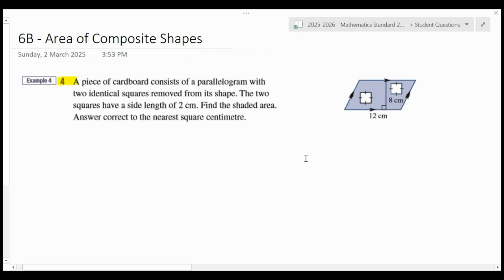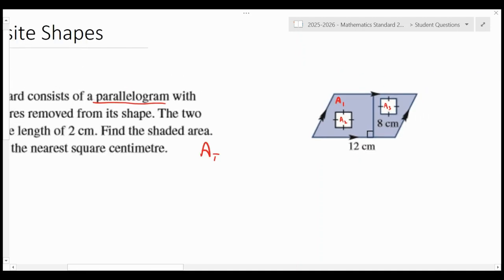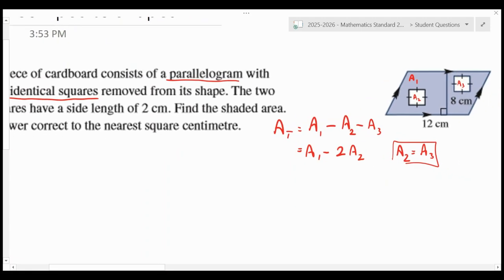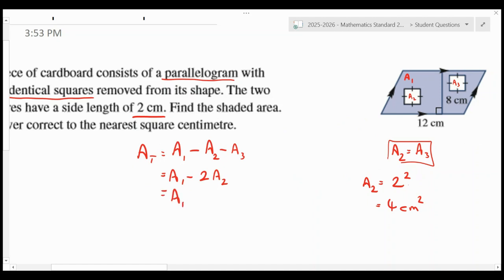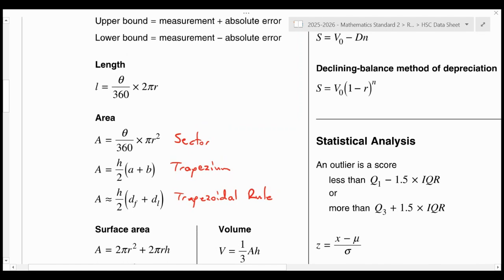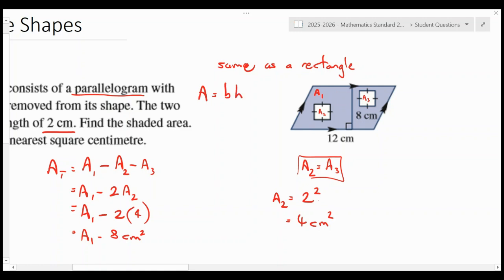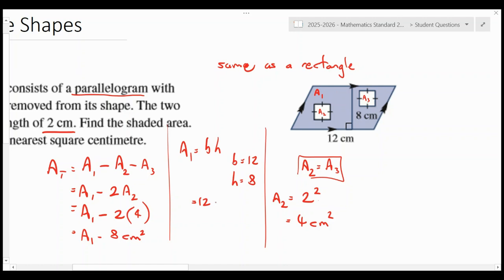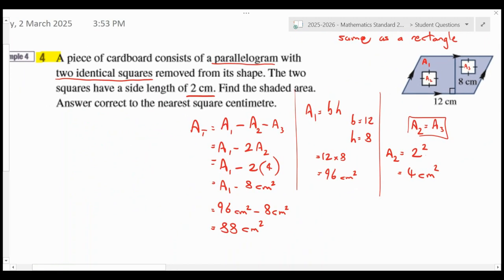Ex 6B Q4